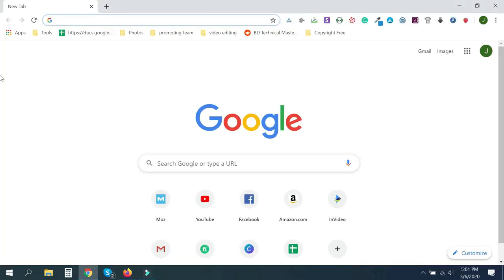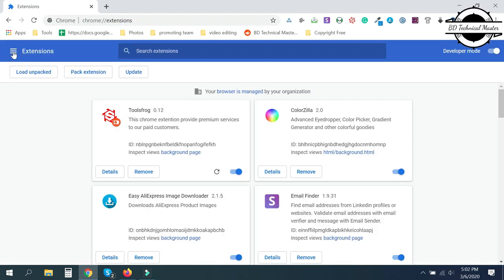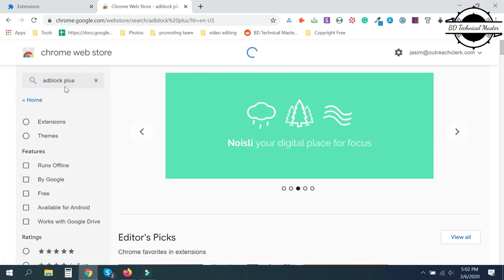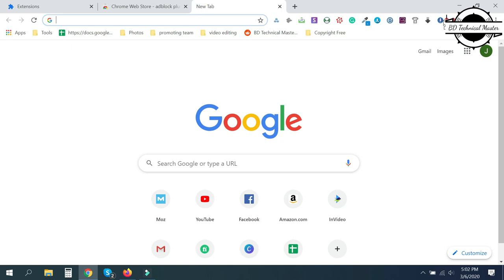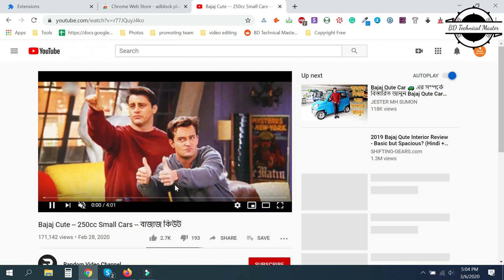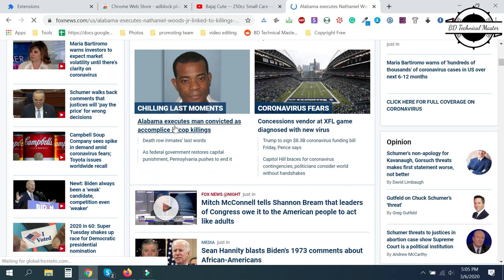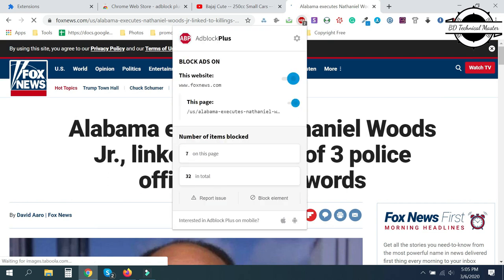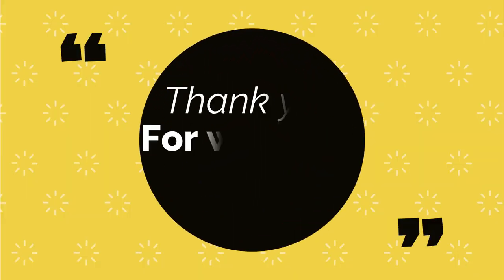How to use YouTube ad blocker chrome| google chrome ad blocker 2020| ABP Reviews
I have a plane for create new YouTube Channel where I will upload movies, New movie, drama, natok, funny video, try not to laugh and many other fun video for new generation of 2019

- it’s free
- you don’t miss any future video

Md. Imran Molla